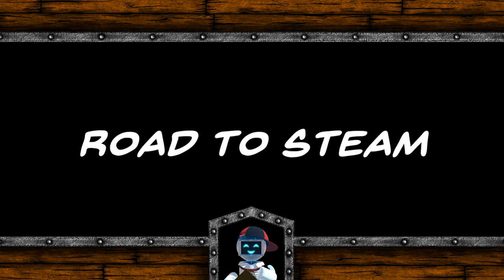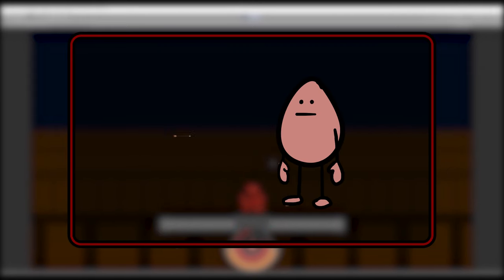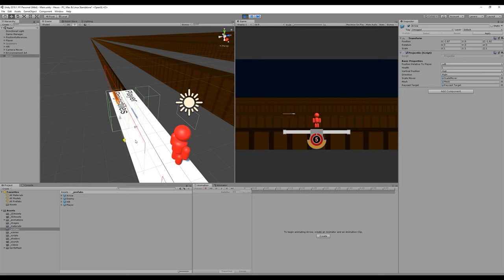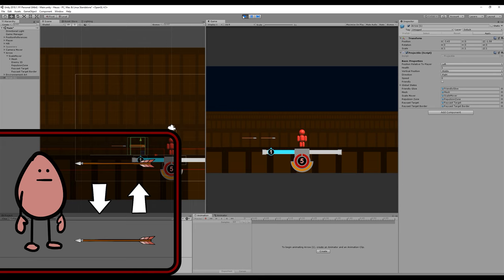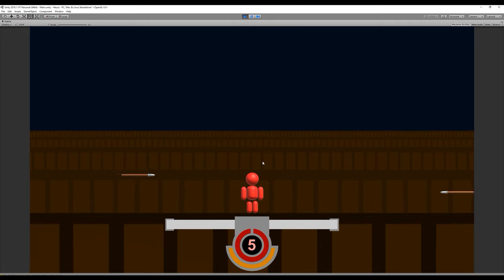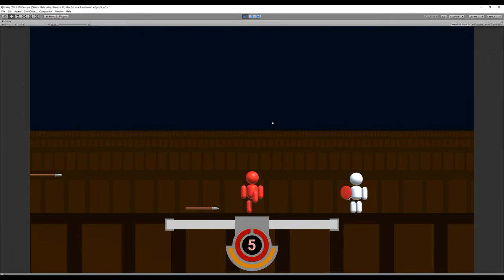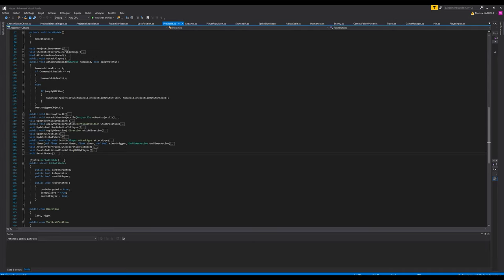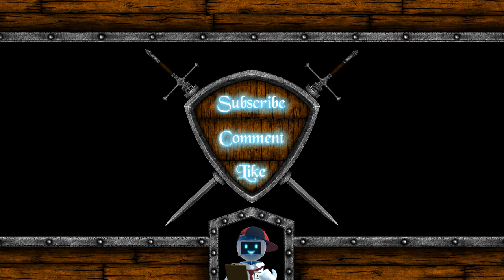Indie Game Devlog #4 - Adding ARROWS to the COMBAT Sandbox!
Interested in game development? Join us on our indie game devlog series where we'll create a game from scratch on Unity called HEUSS! In this devlog, we'll implement arrows in our combat sandbox!
Sit back and enjoy this deep dive into video game development!

This is the end of the description.